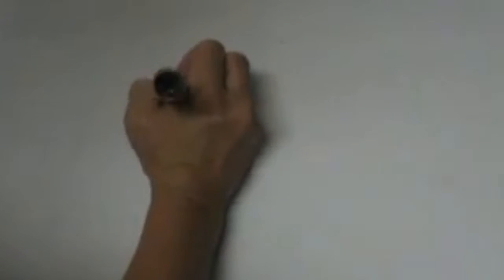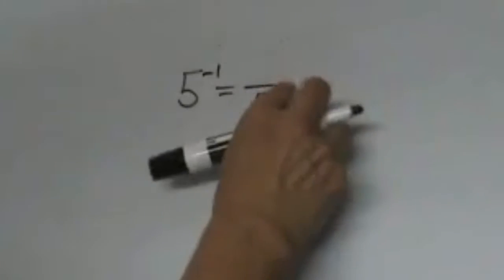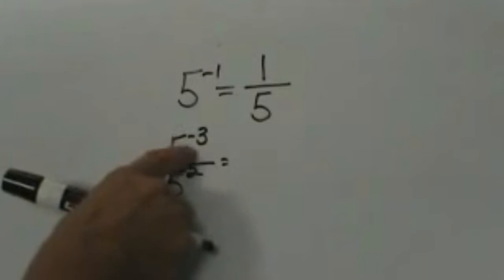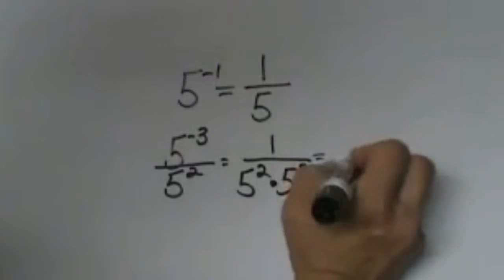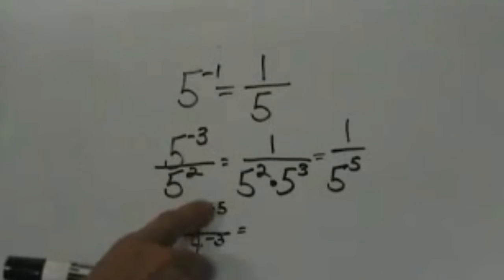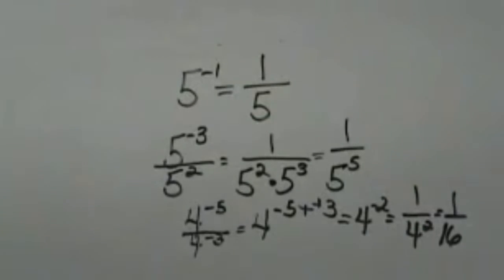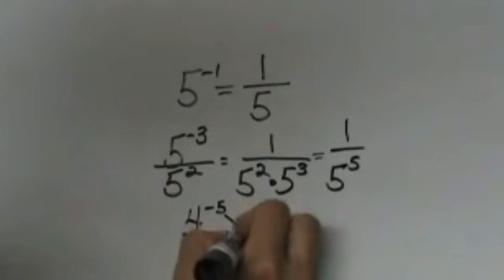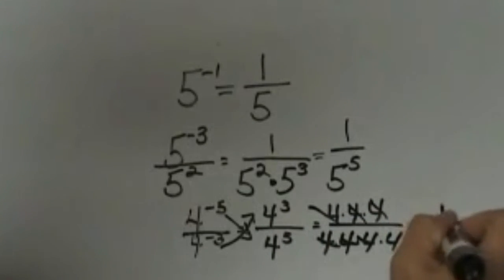Working with Negative Exponents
Learn how to work with negative exponents. Negative exponents are a mathematical way of representing a fraction. For example, the expression x^-2 is equivalent to 1/x^2. Negative exponents can be used to simplify expressions and solve equations.